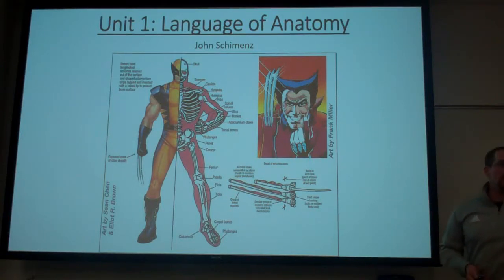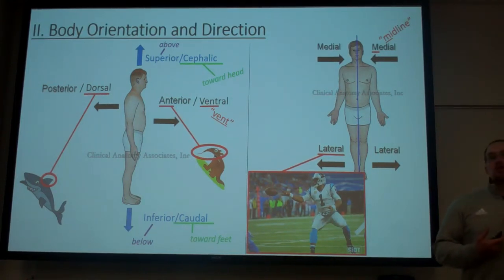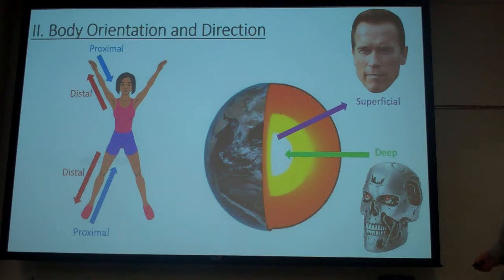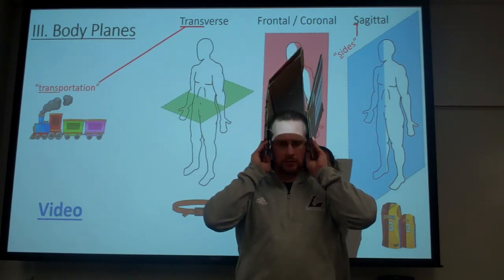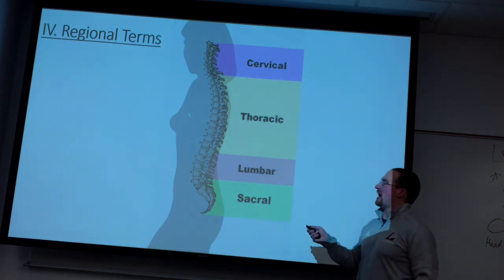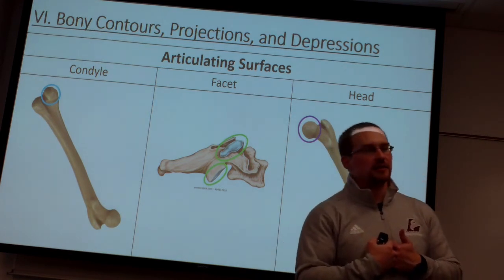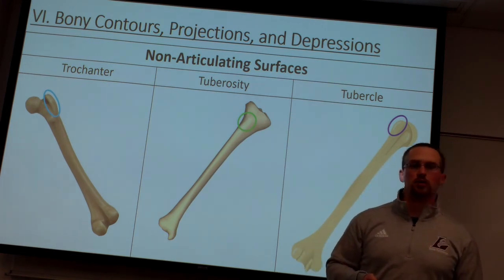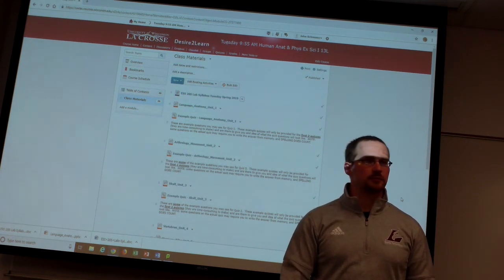Anatomy Unit 1 - Language of Anatomy